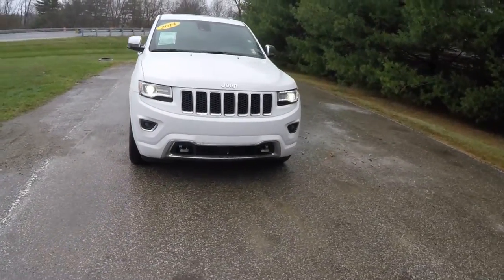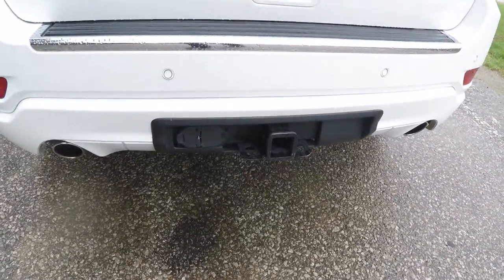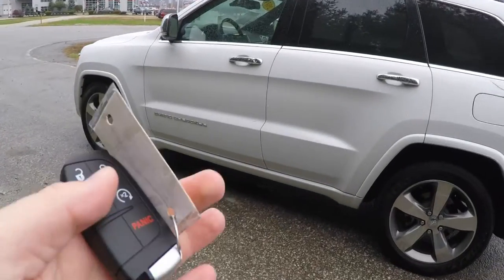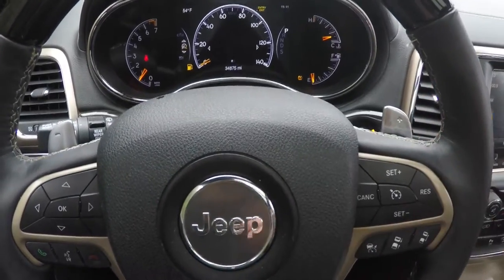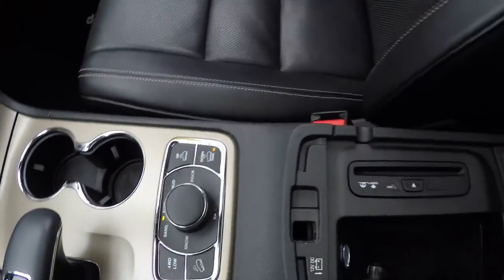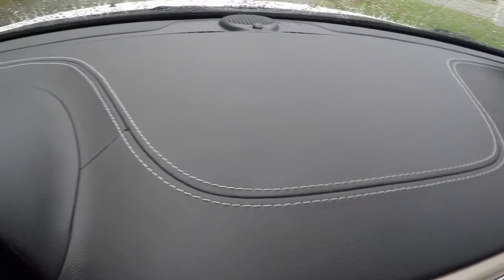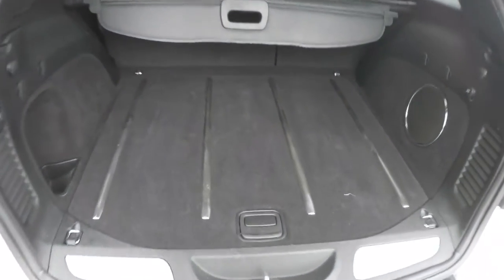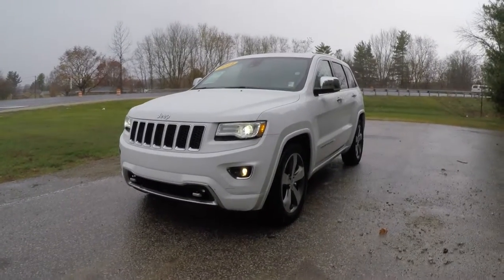2014 Jeep Grand Cherokee Overland 4X4|P10757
Grand Cherokee Overland exceeds its reputation as one of the world's most luxurious SUVs.  It carries the Jeep brand legend of capability, arriving in a right-sized package, with one of the most beautiful interior designs Grand Cherokee has ever offered.
Inspired by the magical shadows of the Marrakech market and the sublime softness of the Saharan desert, this classic Morocco black interior shows off Grand Cherokee in luxurious deep tones and Moroccan Sun accents.
Why stop at simply raising the bar?  This is how to move ahead with an air-cushioned, adjustable ride height that smooths on-road handling, increases fuel efficiency, eases entry and loading, and lifts Grand Cherokee to a best-in-class ground clearance...All with finger-touch controls.
Grand Cherokee Overland.
The view exceeds extraordinary expectations.

Located at:
Community Chrysler
555 State Rd. 37 S.
Martinsville, IN